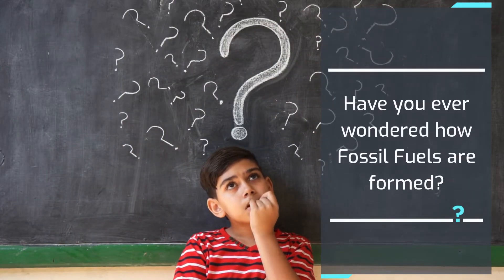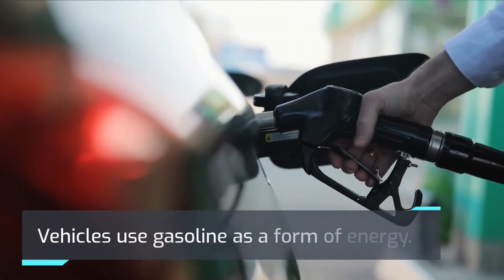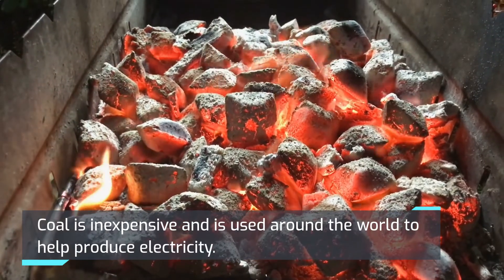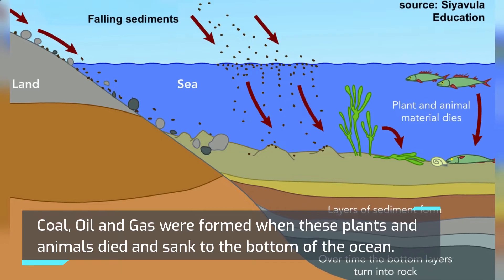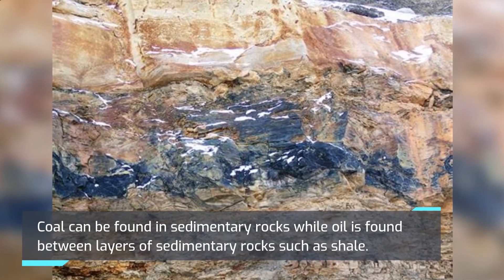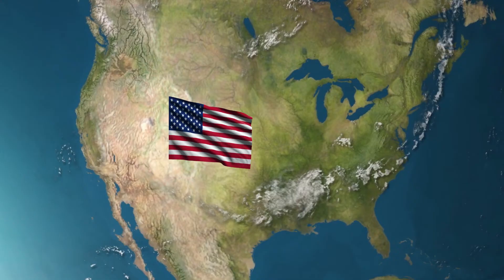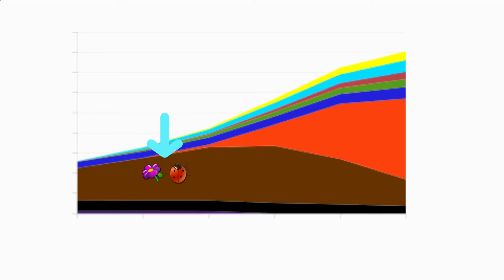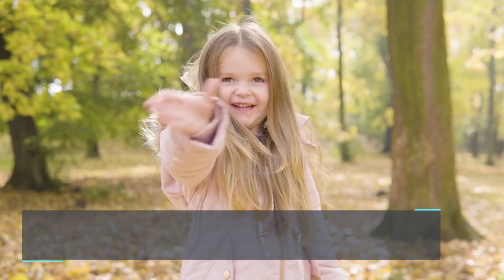What are Fossil Fuels? How are they Formed? | Oil, Coal & Natural Gas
In this video, we will be learning what Fossil Fuels are and how they are formed. We will be learning about Oil, Coal, Natural Gas, Renewable and non Renewable resources.
🔥 The Must-Have Digital Toolkit for Natural Resources & Changes to Earth’s Surface! Crafted by Experts!

TEKS Addressed:
*4.7C Identify and classify Earth's renewable resources, including air, plants, water, and animals, and nonrenewable resources, including coal, oil, and natural gas, and the importance of conservation
*5.7A Explore the processes that led to the formation of sedimentary rocks and fossil fuels
*5.7B Recognize how landforms such as deltas, canyons, and sand dunes are the result of changes to Earth's surface by wind, water, or ice